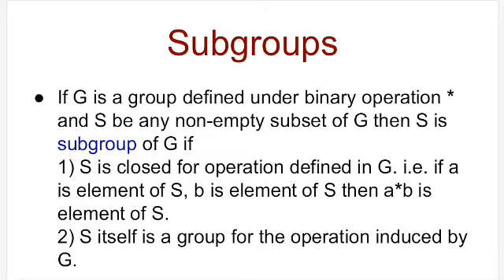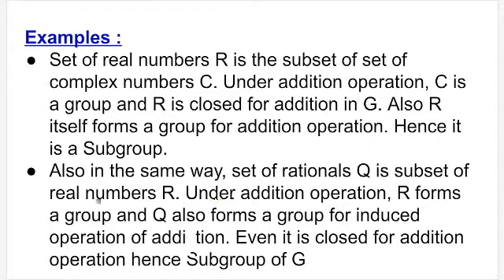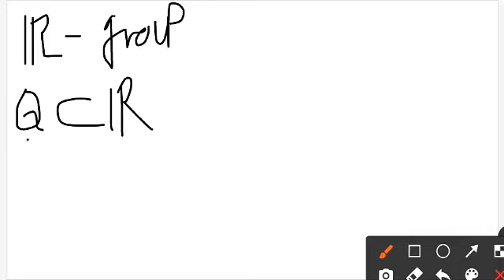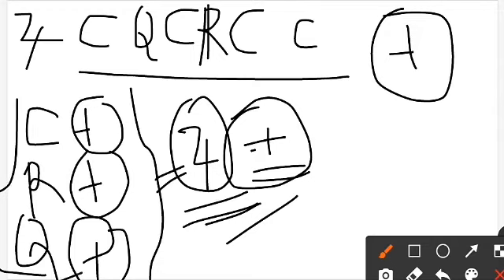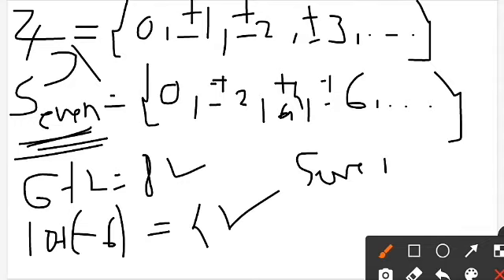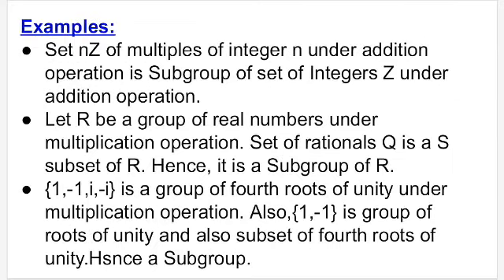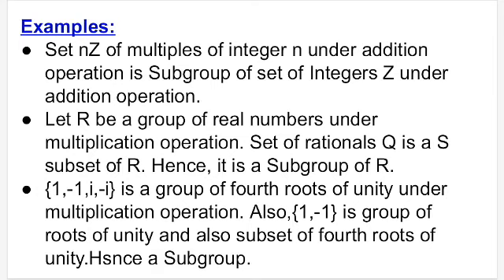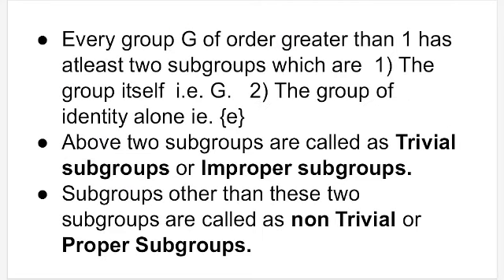Subgroups | Trivial and non Trivial subgroups | Group Theory | Prisoner of Mathematics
Subgroups | Trivial and non Trivial subgroups |Examples of Subgroups | Group Theory |